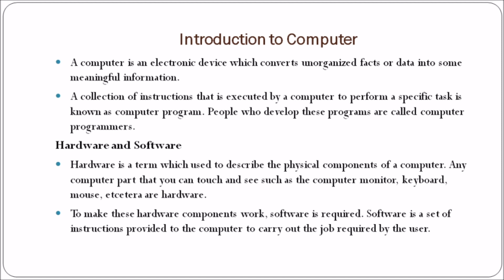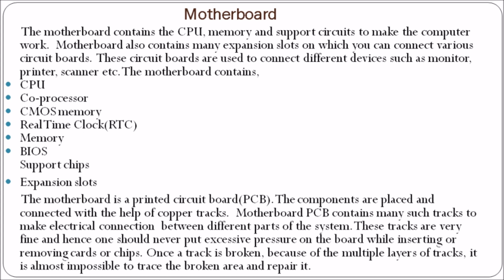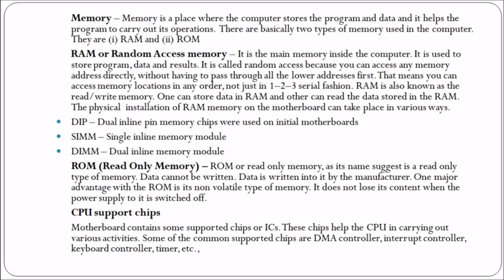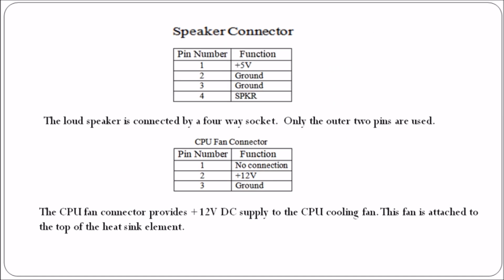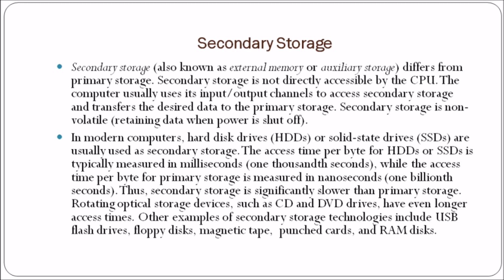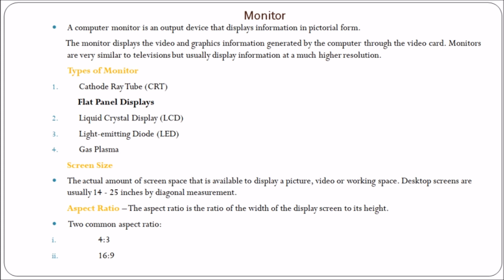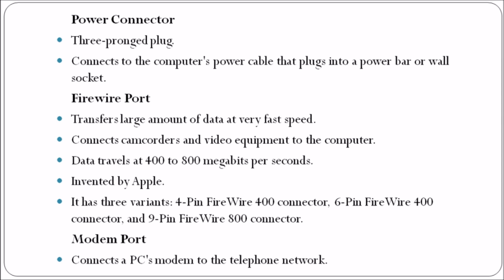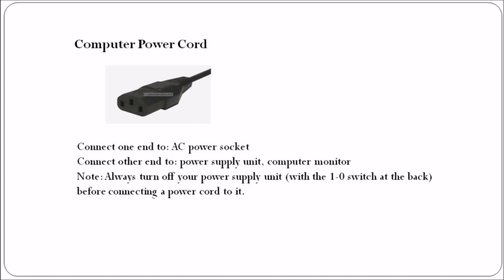Basics of Computer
To anyone who wants to learn about basics of computer